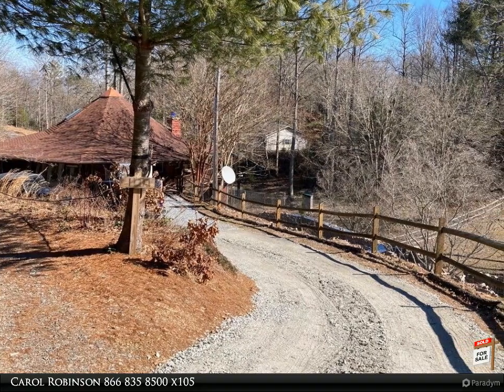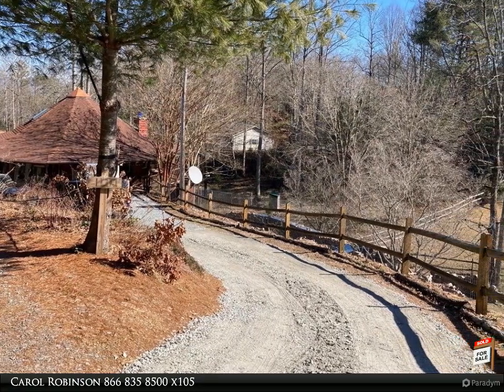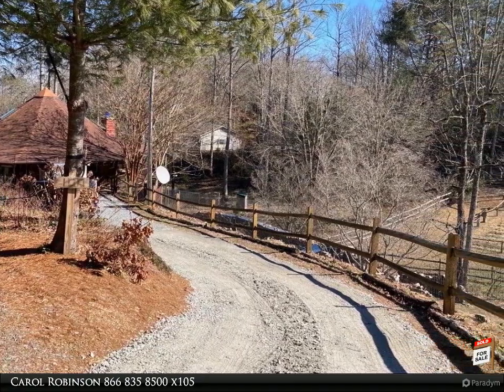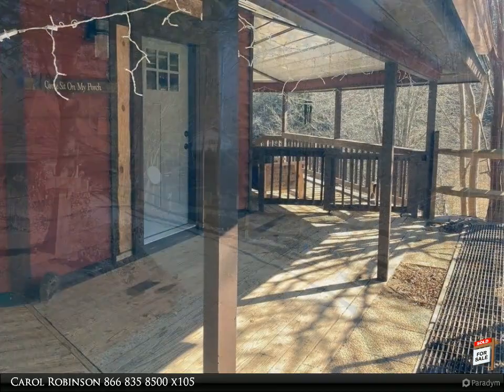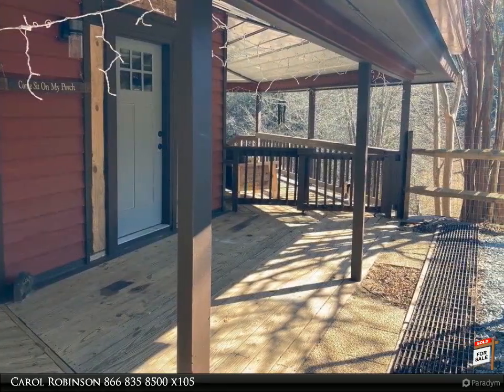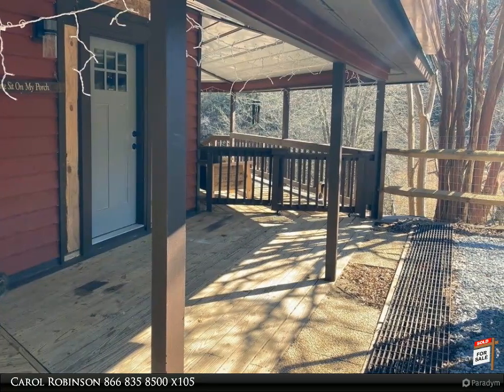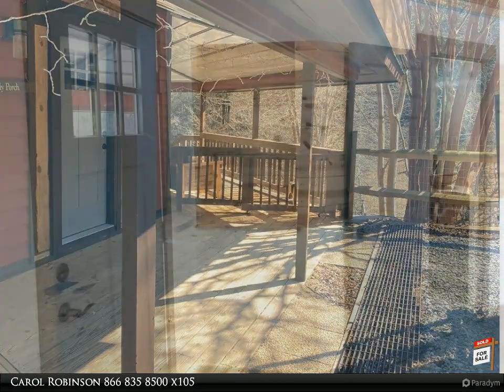Coldwell Banker High Country Realty - 100 CHAPEL DRIVE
Renovated and custom round house will sure to please! You will love how contemporary flare meets rustic charm. The main level is one large greatroom with Gas log fireplace/stove a 1/2 bath. Kitchen island with sink/dishwasher/pull out trash can. Cement counters in kitchen. High wood ceilings with skylights. light, bright and airy! Basement level has access from outside to the foyer, or steps from the inside. Two bedrooms have direct access to the large bathroom with tile shower, beautifully tile garden tub, and dual sinks. Laundry is conveniently located in basement. Split units in greatroom and both bedrooms. Nice fenced area for pets, spring on property, and fronts common area with pond.

1 full bath, 1 half bath

Carol Robinson
Coldwell Banker High Country Realty